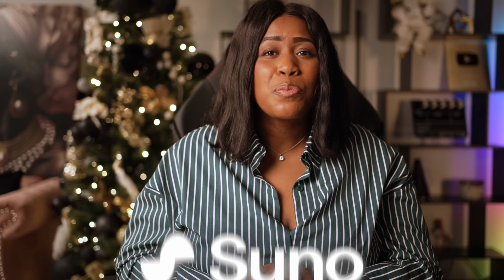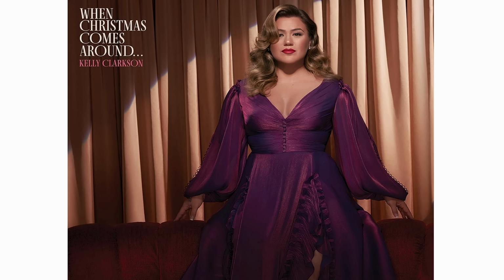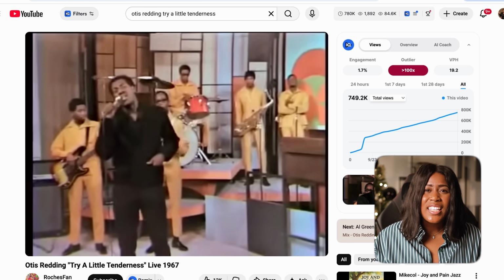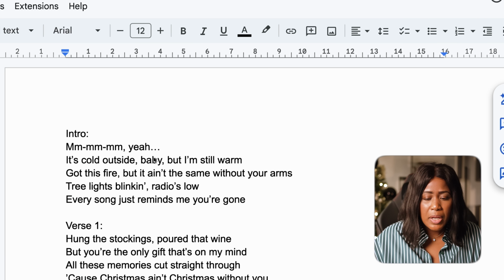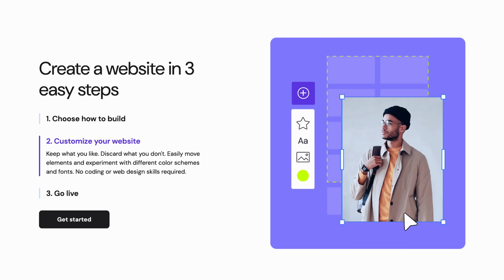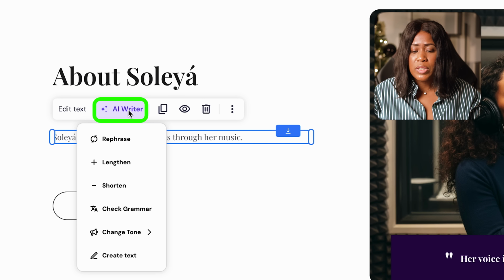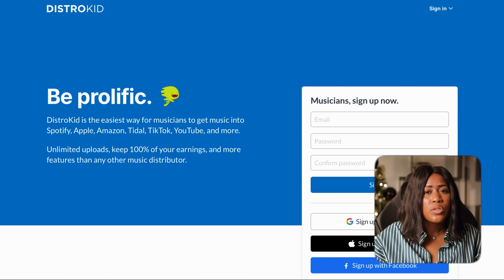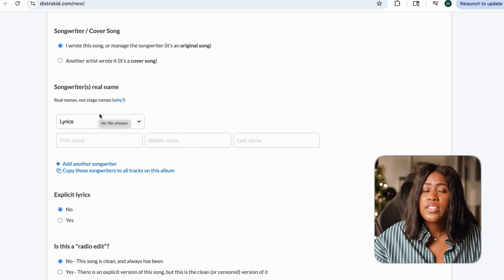The #1 AI Tool Replacing 9–5 Jobs in 2026 (START NOW)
Check out my fav Amazon things including all my content creator tools

10001 Lake Forest Blvd Suite 314